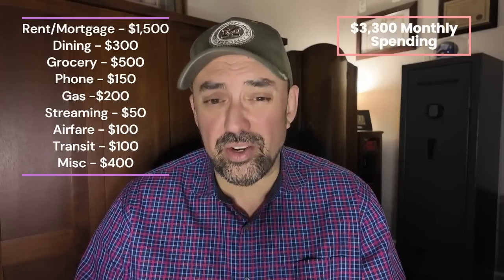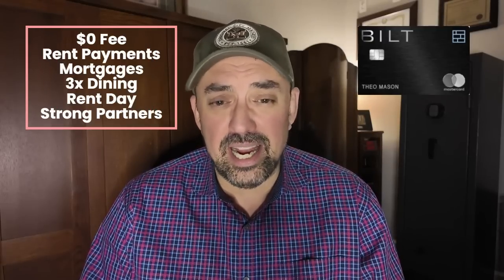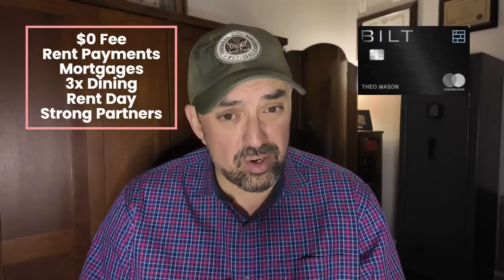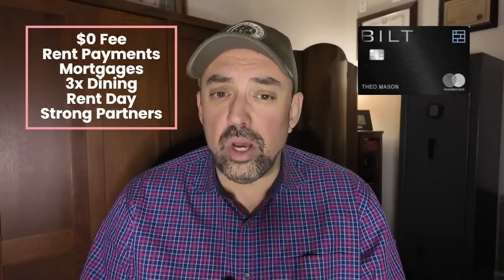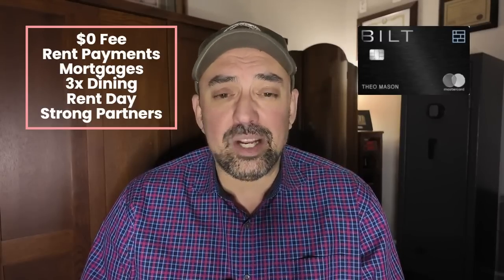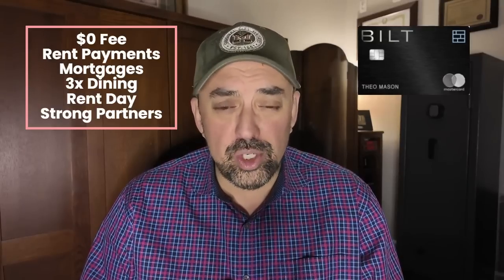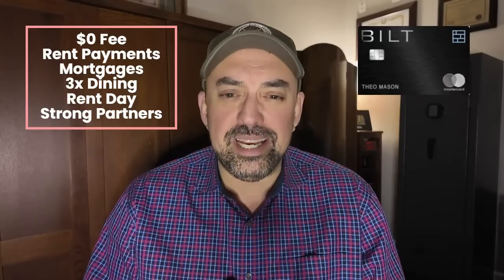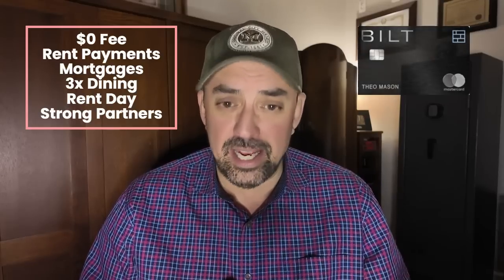A 3 Card Beginner Setup with NO ANNUAL FEES: American Express, BILT, and Wells Fargo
Beginners in the travel credit card space are often encouraged to stick to a single ecosystem (Chase, American Express). When they do, they only have access to one type of bank currency. This video outlines a different approach that gives beginners access to 3 different bank currencies with no annual fees.

To Join and become an RM Insider for $2.99 with NO COMMITMENT and gain access to member-only videos, community posts, and early-release videos: